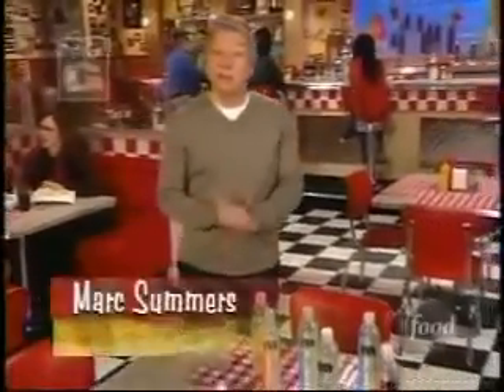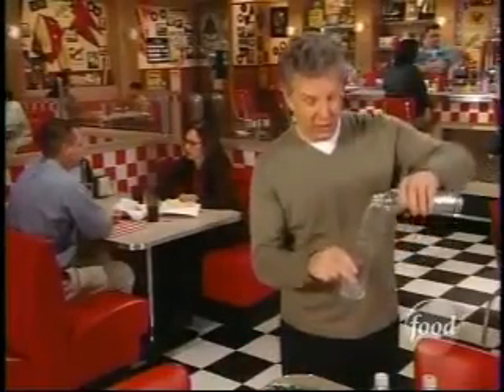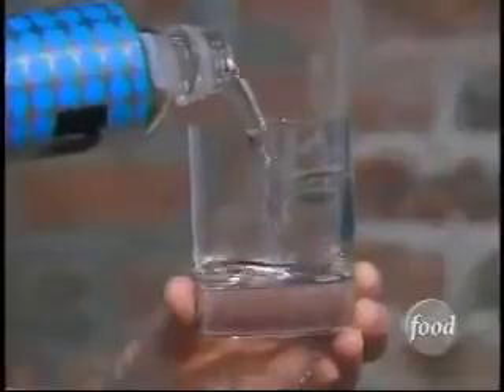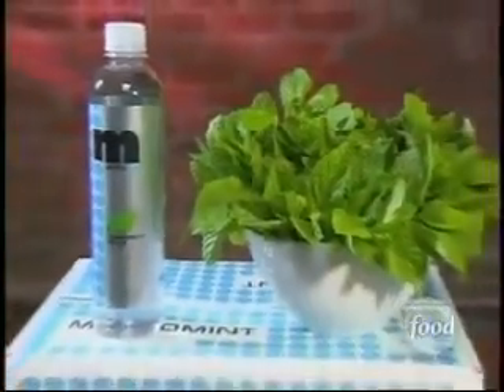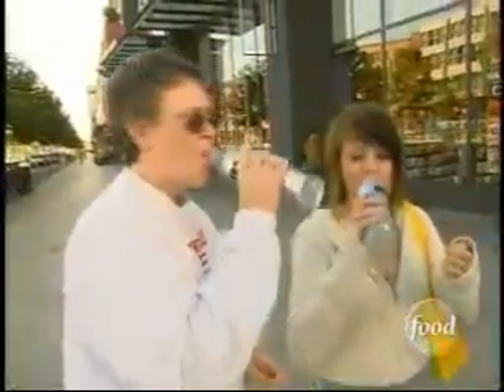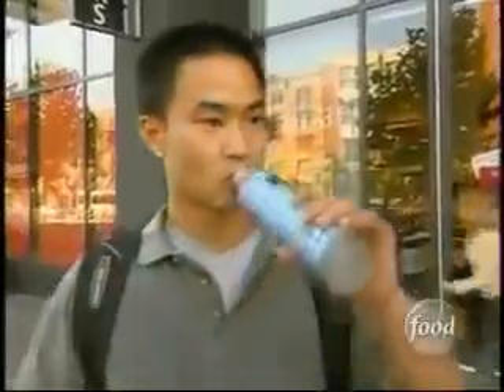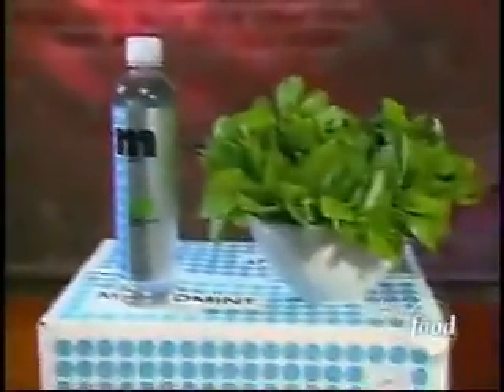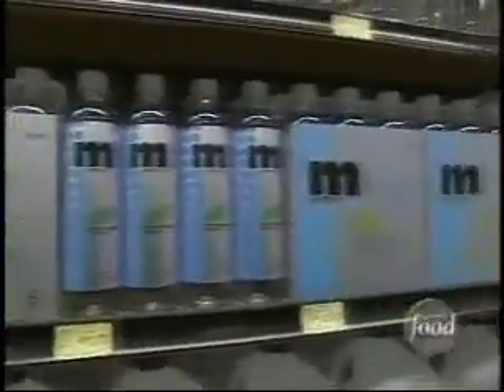METROMINT METRO MINT WATER FOOD CHANNEL UNWRAPPED SEGMENT